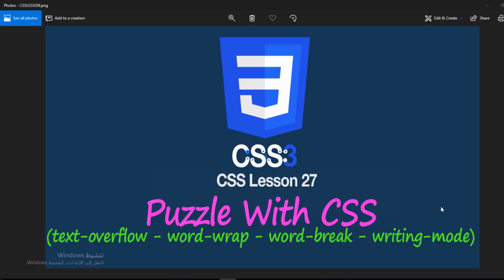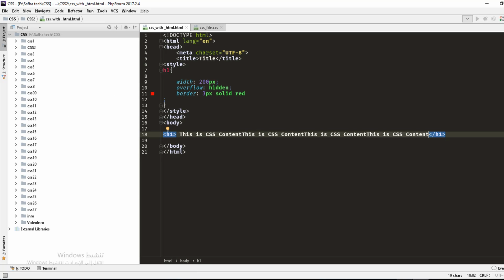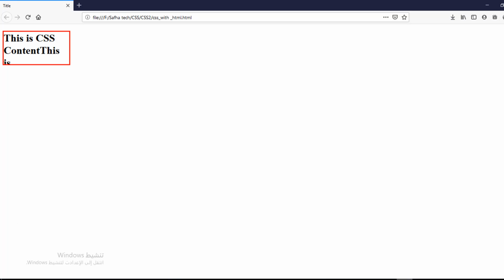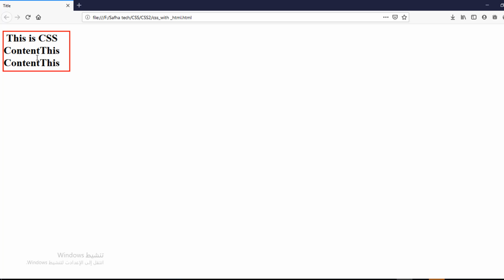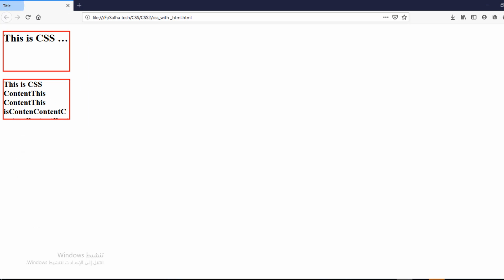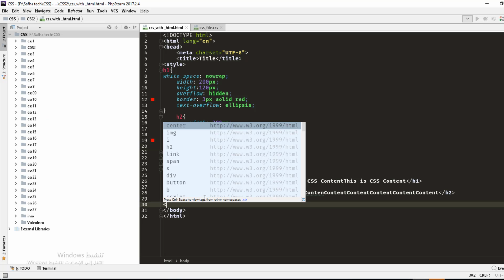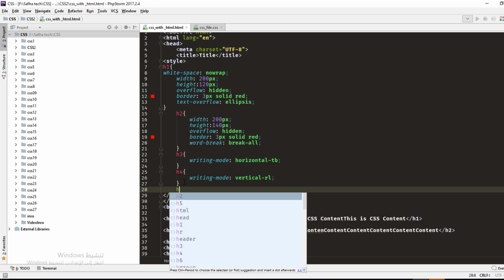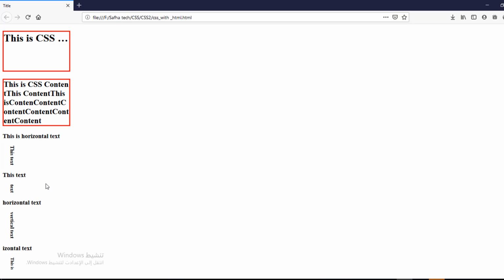How to Create Puzzle with CSS? | Lesson 27 CSS Tutorial | SAFHATECH.com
In this lesson we will learn how to deal with text-wrap to control the flow of text and also text-overflow.
Also you will learn how to control the direction of the text in horizontal or vertical.